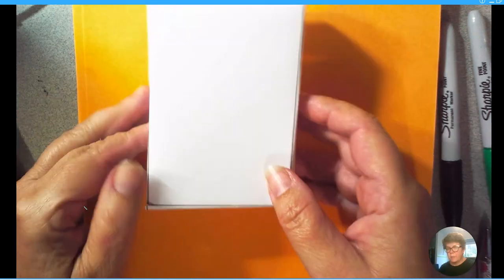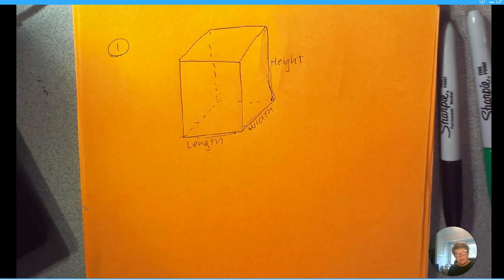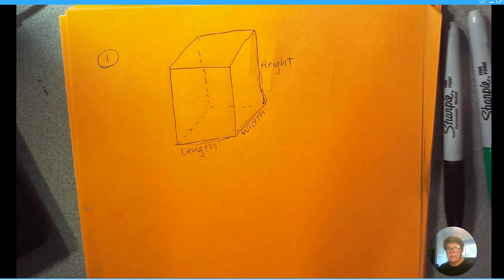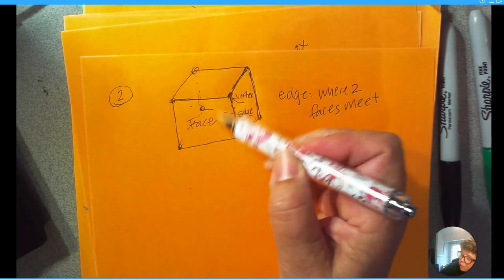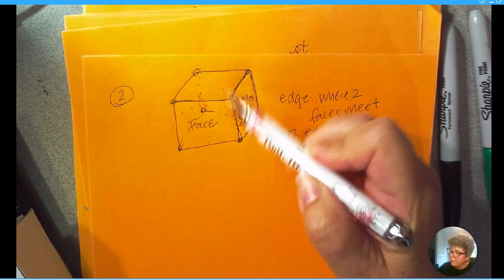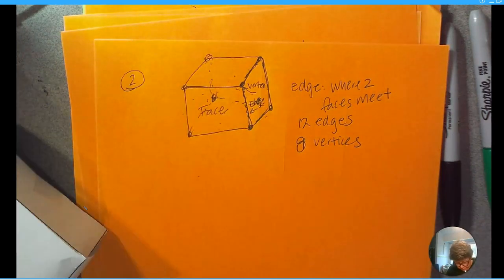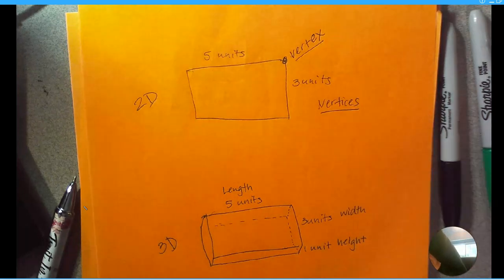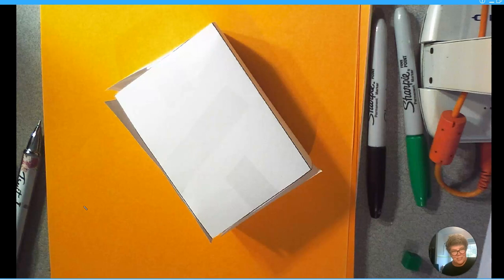Eureka Math Squared, Module 5, Lesson 16, Video 3